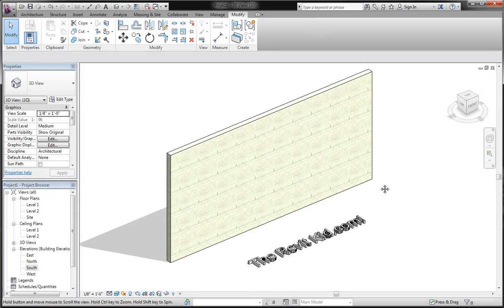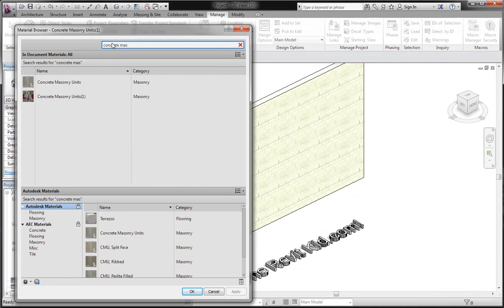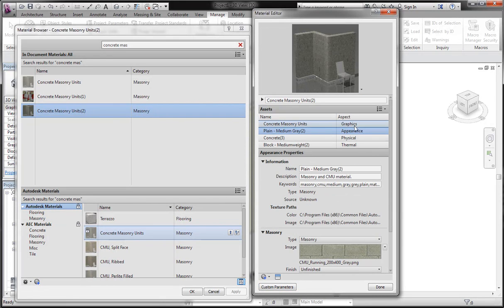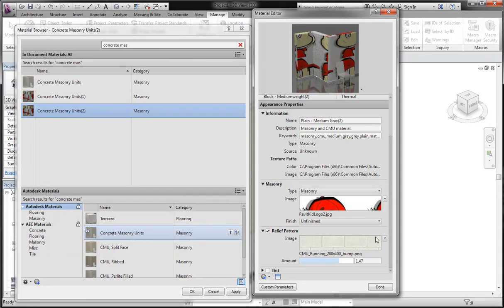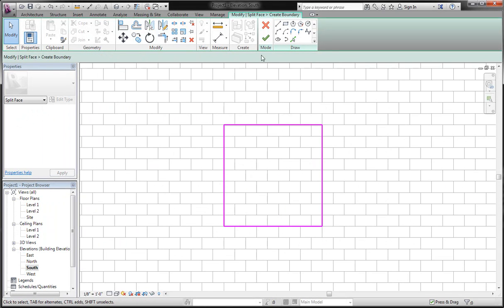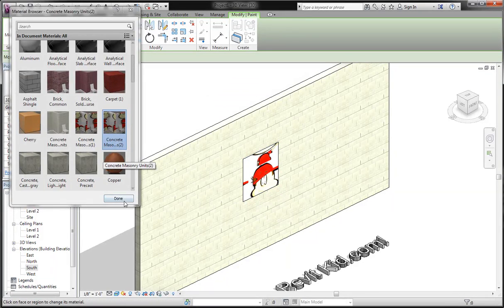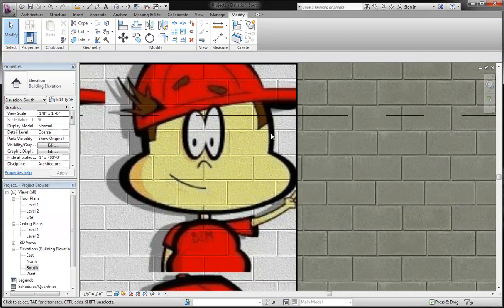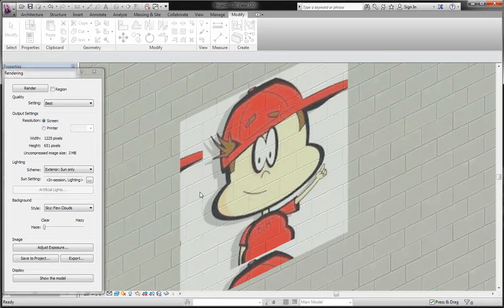Revit Tutorial - Paint a Logo on CMU Wall - The Revit Kid